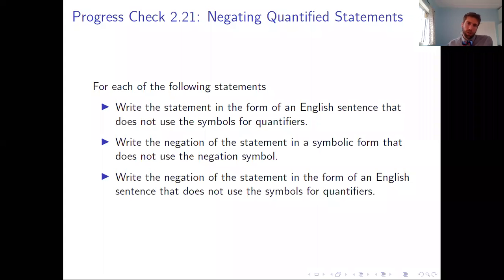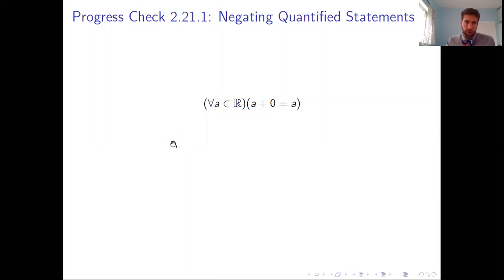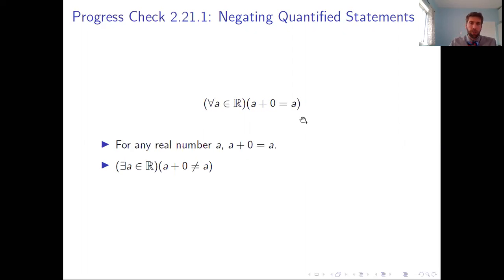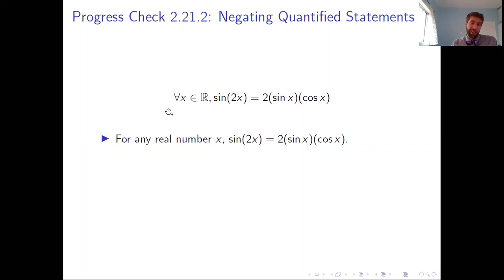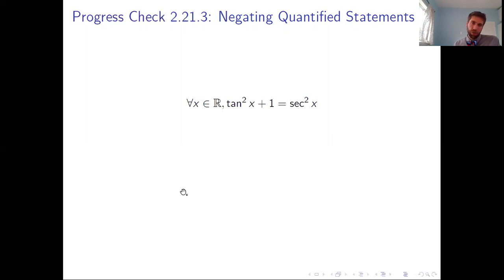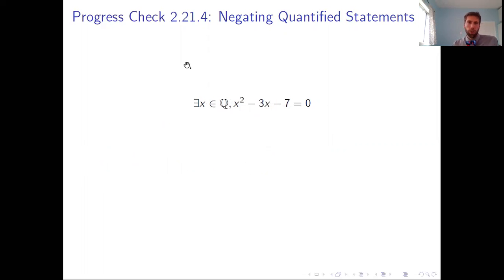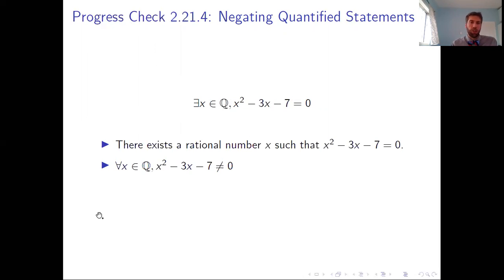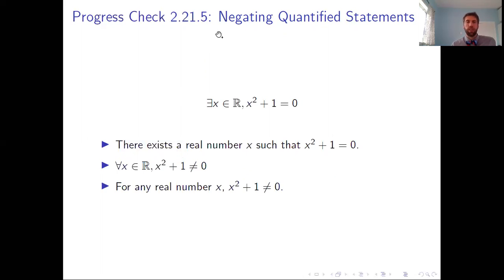Section 2.4 Part 3: Progress Check 2.21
Introduction to Proofs Section 2.4 Part 3: Progress Check 2.21